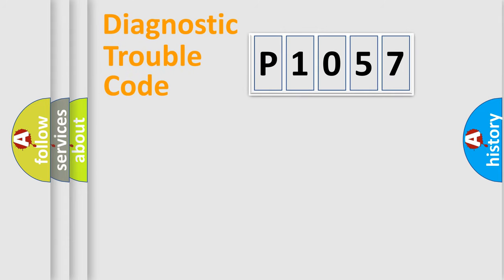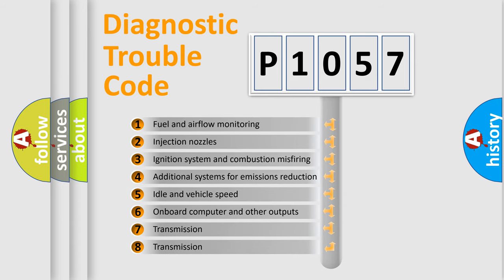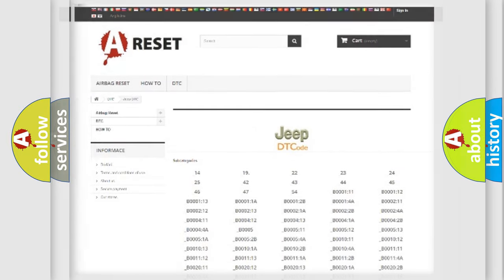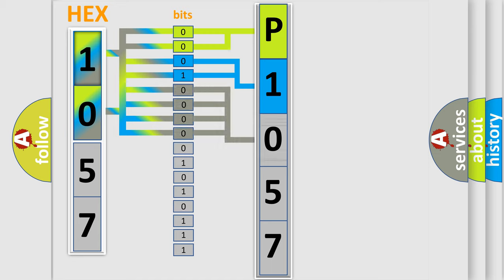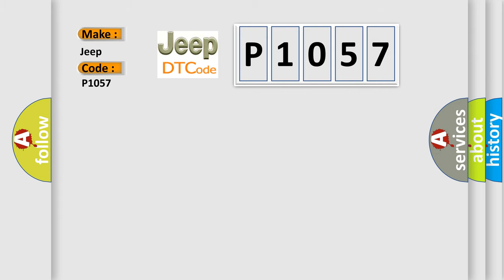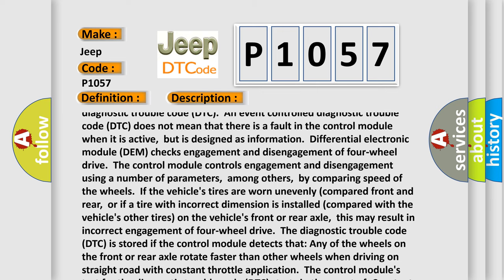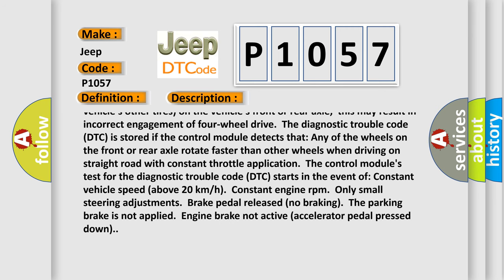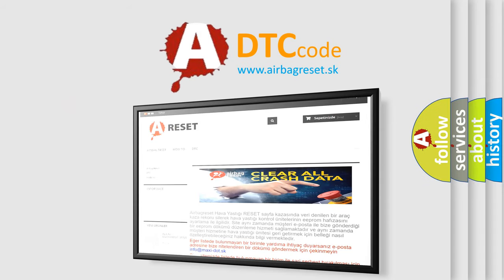DTC Jeep P1057 Short Explanation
Contents:
0:21 Basic DTC analysis according to OBD2 protocol standard.
1:48 Insight into programming
2:58 A diagnostically understandable description of the Diagnostic Trouble Code
3:05 Basic error definition

Make:
Jeep
Code:
P1057
Definition:
Tire or Axle Out of Acceptable Range. Algorithm Based Failures. Event Information
Description:
Note! This diagnostic trouble code (DTC) status is an event controlled diagnostic trouble code (DTC).An event controlled diagnostic trouble code (DTC) does not mean that there is a fault in the control module when it is active,but is designed as information.Differential electronic module (DEM) checks engagement and disengagement of four-wheel drive.The control module controls engagement and disengagement using a number of parameters,among others,by comparing speed of the wheels.If the vehicles tires are worn unevenly (compared front and rear,or if a tire with incorrect dimension is installed (compared with the vehicles other tires) on the vehicles front or rear axle,this may result in incorrect engagement of four-wheel drive.The diagnostic trouble code (DTC) is stored if the control module detects that: Any of the wheels on the front or rear axle rotate faster than other wheels when driving on straight road with constant throttle application.The control modules test for the diagnostic trouble code (DTC) starts in the event of: Constant vehicle speed (above 20 km or h).Constant engine rpm.Only small steering adjustments.Brake pedal released (no braking).The parking brake is not applied.Engine brake not active (accelerator pedal pressed down).
Cause:
Unevenly worn tires (compared front and rear).Tire with incorrect dimension has been installed on front or rear axle (compare with other tires on the vehicle).